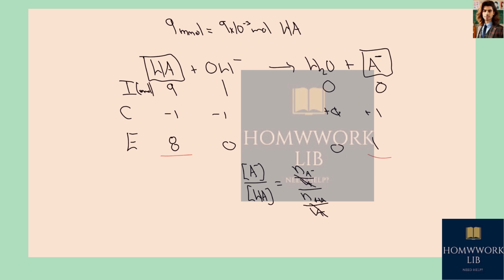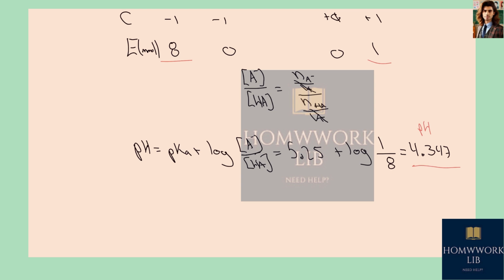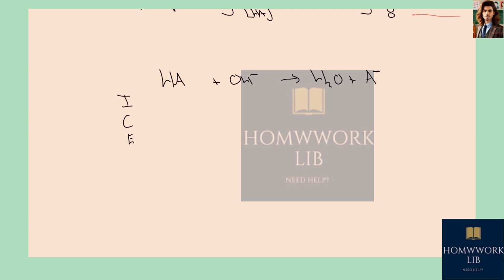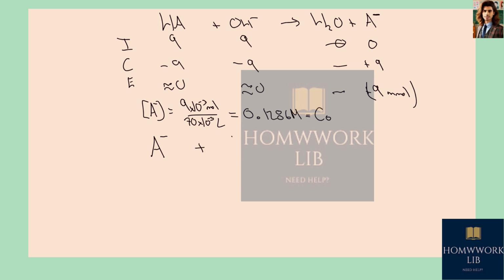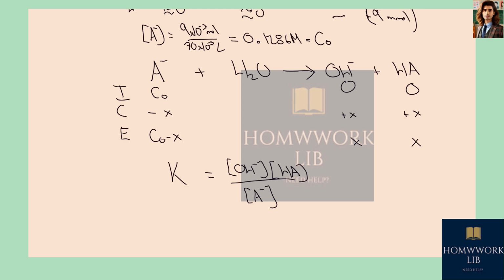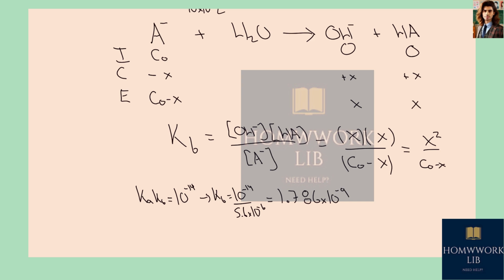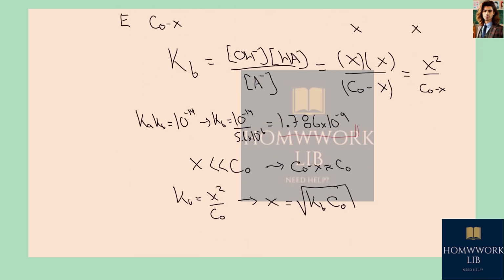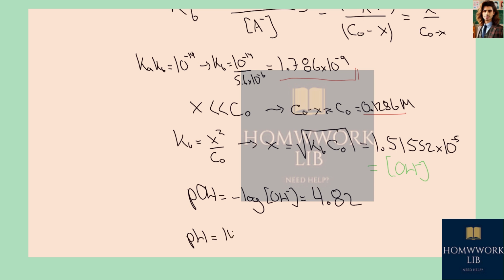[Chemistry] Assuming all the NH3 dissolves and that the volume of the solution remains at 0.450